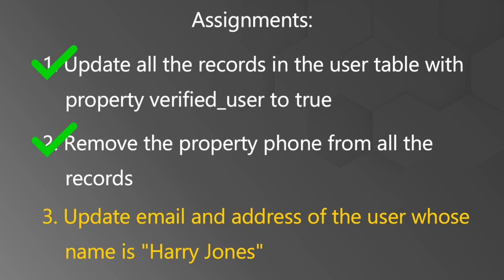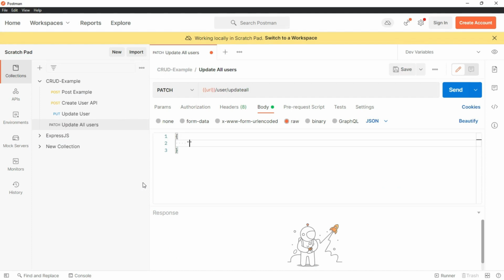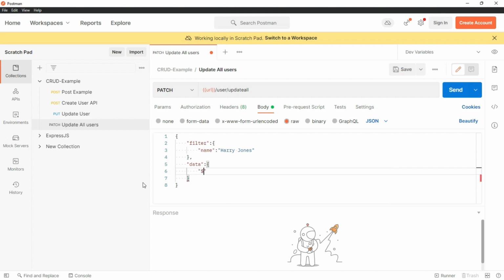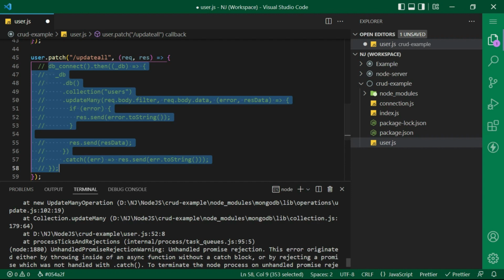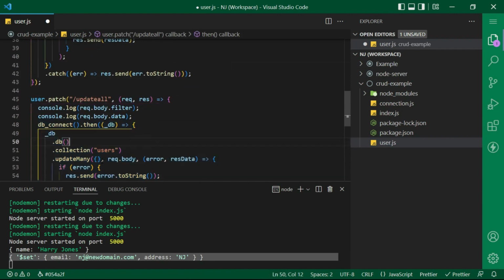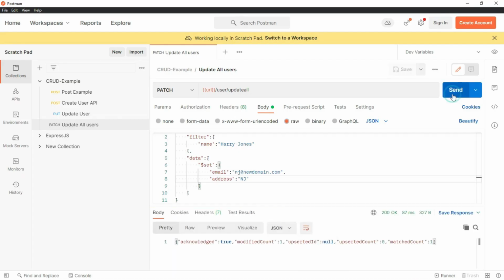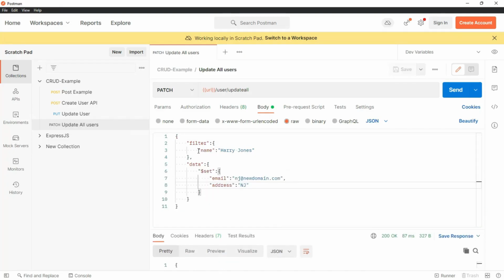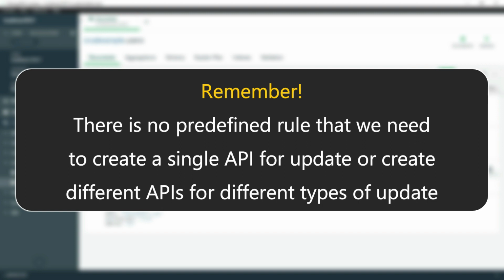Node.js & Express.js Series | Chapter 17 | Updating records in database | Dynamic filters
This is the 3rd part of our assignment. Do practice the previous assignment before this one for better understanding.